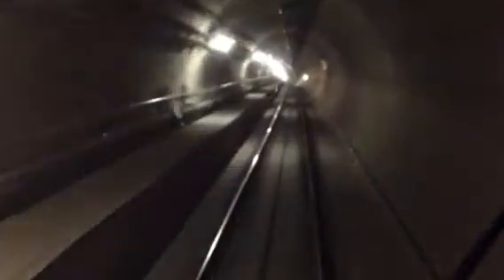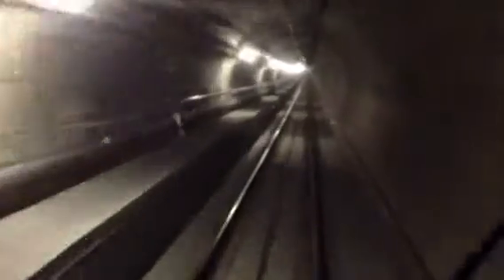Gautrain view from the cab, Rosebank to Park Station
The view from the inside of one of the Gautrain cabs traveling from Rosebank to the new Park Station in the Johannesburg CBD. The tunnel is 80 metres deep at the deepest point. That is basically 25 stories deep. The train travels at 160km/h and takes 3 minutes from Rosebank to Park Station.